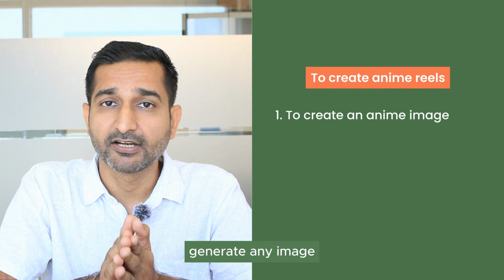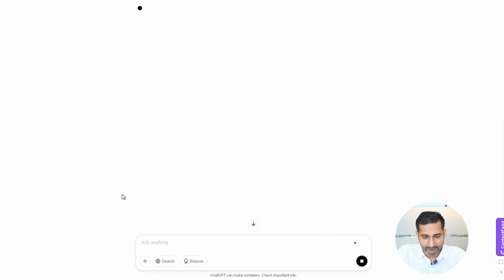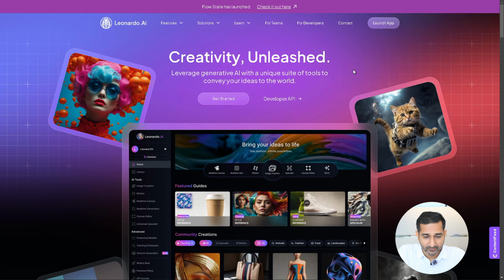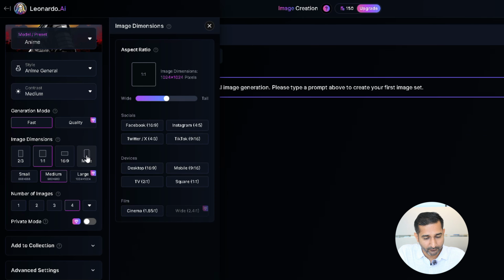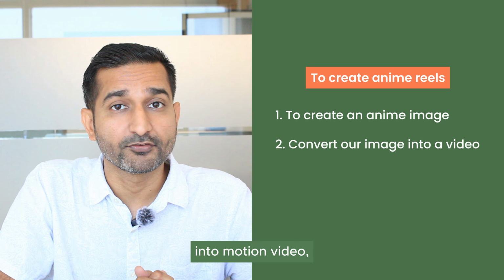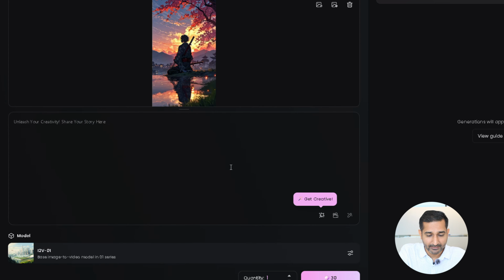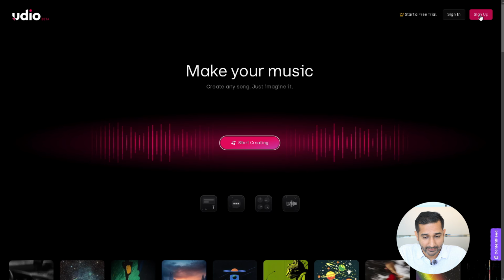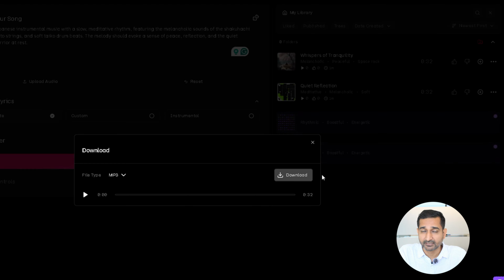Create AI-Generated Anime Shorts & Reels That Get Millions of Views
Want to create viral anime-style reels and grow your Instagram fast? In this video, I'll show you a step-by-step guide on how to generate AI-powered reels using the latest tools! 💰🔥 This tutorial will help you create anime reels, viral anime reels, trending anime videos, AI anime videos, and viral AI reels, making it easier to grow your social media presence and earn money online

📌 Timestamps:

0:00 Intro | Anime reels kaise banaye | how to create anime reels
0:32 Generate AI image with ChatGPT & Leonardo AI |  AI anime video
1:42 Convert image into motion video with Hailuo AI | How to make anime video with AI
2:11 Create background music using AI tools | Trending Nature reels | Create anime videos
2:40 Edit & export your reel using an online editor | How to make anime reels
3:35 Outro | Trending anime reels | Viral Ai shorts

💡 Tools Used:
👉 Leonardo AI (Image Generation)
👉 Hailuo AI (Image to Video)

📌 Links to tools are in the description!

🔥 Want to Go Viral? Use These Strategies!
Creating AI-generated anime reels, anime video tutorials, and Instagram viral reels is one of the fastest ways to gain followers and earn money online. Whether you’re into anime video editing, AI animation, digital art, or making AI-generated anime, this tutorial will show you how to create anime reels kaise banaye, free AI animation, trending anime reels, and AI-generated anime reels that can reach millions!

You'll learn how to convert images into animated videos, generate background music using AI, and edit reels professionally—all using free tools. This is the same method used by Naturaeon, Tube Sensei, and other top content creators who make viral reels and AI-generated shorts.

If you're wondering how to make money online, how to upload anime shorts, or how to create AI-powered videos, this guide will give you everything you need to start earning from AI-generated content. With platforms like Instagram, YouTube Shorts, and TikTok, anime AI reels are going viral every day!

Don't miss this opportunity to learn how to make trending anime videos, viral reels kaise banaye, and Instagram viral reels kaise banaye using AI-powered animation tools like AI text to video, image to video AI, and AI-generated music!